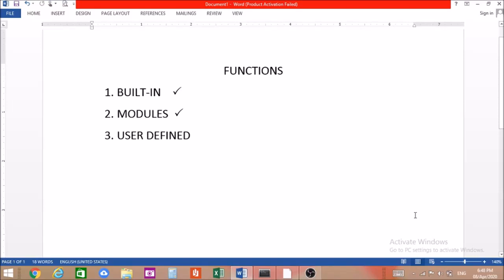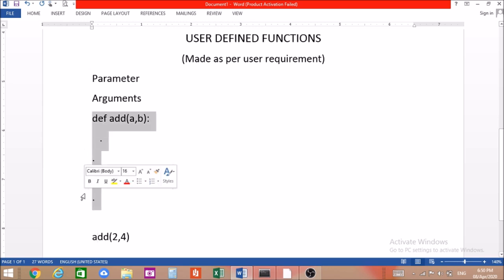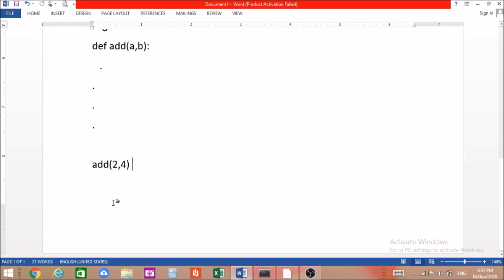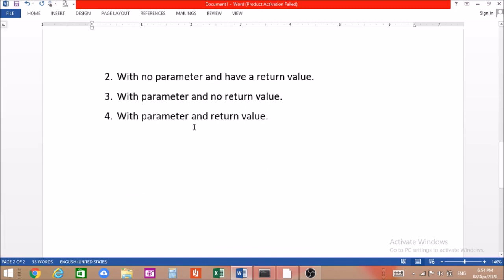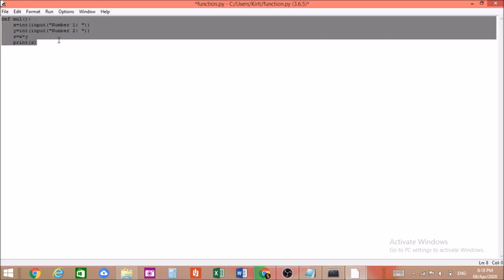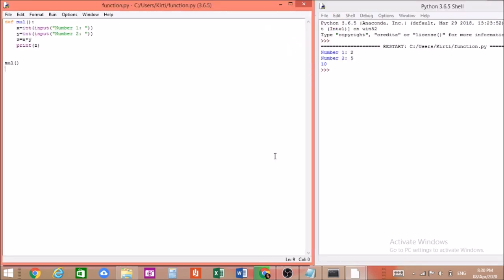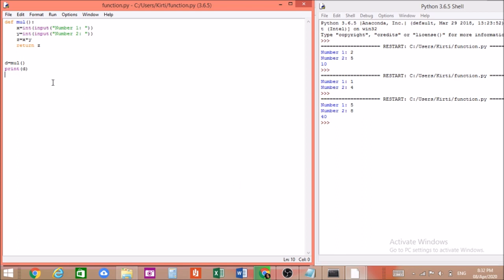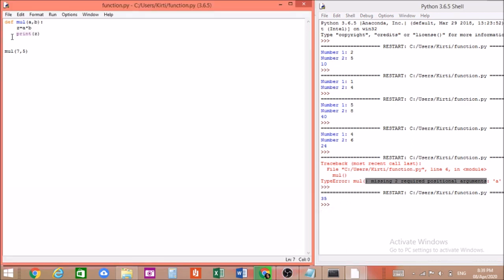User defined function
Third category of Functions. It includes practical demonstration which must be practiced by you.
Practice question:
1. WAP to create a function FACT with one parameter and must display the factorial of a number.